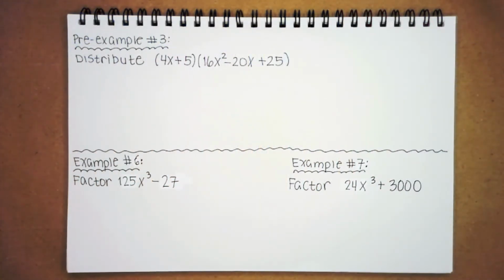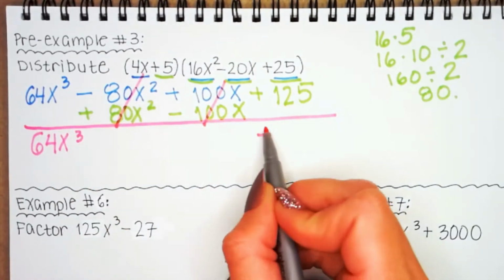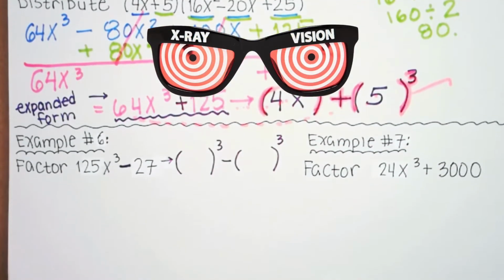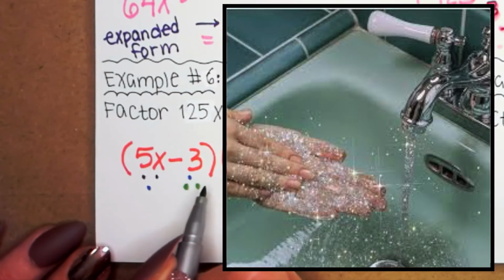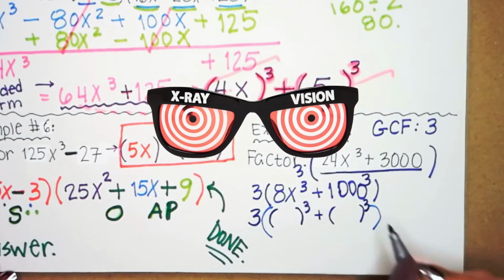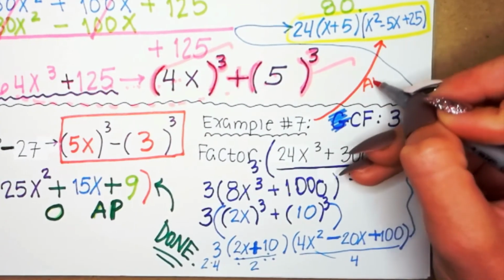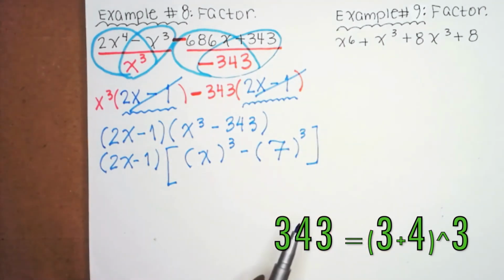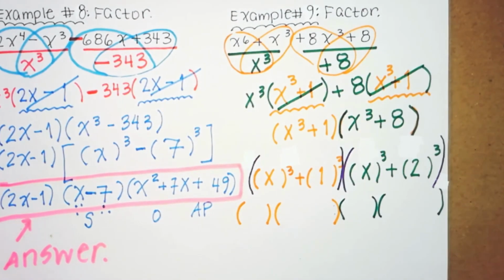Episode 3: Factoring the Sum/Difference of 2 Cubes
𝑎𝑥²+𝑏𝑥+𝑐.
If you need more support with factoring,
please see the playlist below!

Vocabulary used in this video includes:
quadratic, trinomial, binomial, linear, factor, expand,
positive, negative, add, subtract, ac-method,
grouping, solving, gcf, grouping, FOIL, outer, inner, middle

factoring a quadratic binomial expression

a^2-b^2 = (a+b)(a-b)

conjugates

ac-method with grouping

factoring polynomials

expression vs. equation

prime

shortcut

factoring hack